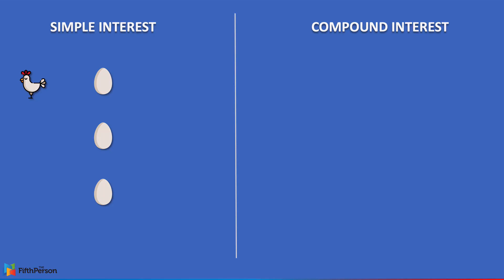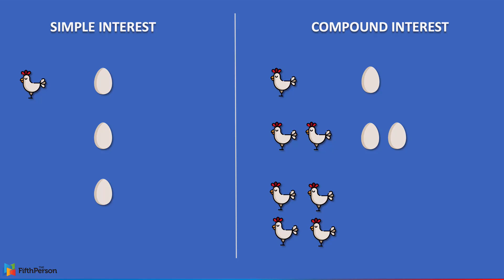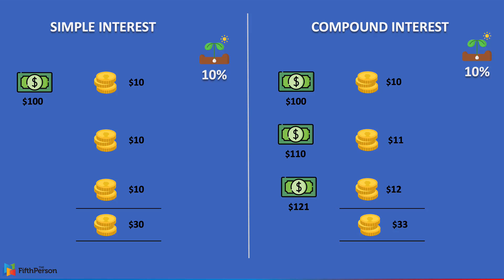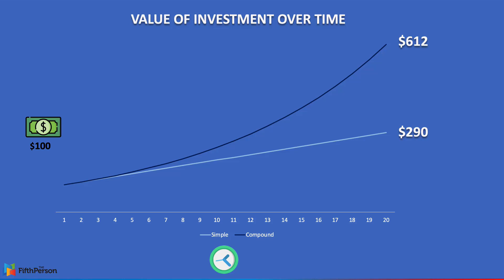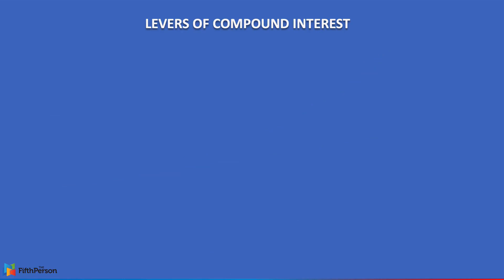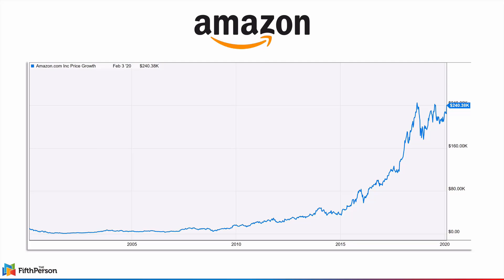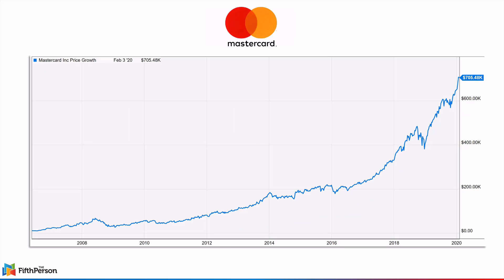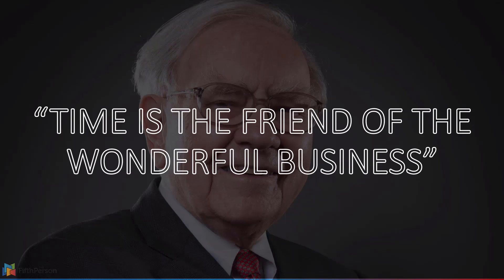What Is Compound Interest In Investing - How To Use It To Grow Your Wealth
WHAT IS COMPOUND INTEREST IN INVESTING | So what is compound interest? I'm sure you've heard of this term before. But what exactly is it? Why is it so powerful? How does compound interest work?

In this video, we'll discuss and explain what compound interest is. The difference between simple interest and compound interest, and more importantly, how you can use the power of compounding to grow your wealth.

Albert Einstein once said, “Compound interest is the eighth wonder of the world. He who understands it, earns it; he who doesn't, pays it."

FREE TRAINING. Ever wondered how successful investors are about to double or triple their money investing in the stock market? Let us show you the steps how to invest profitably using a simple 4-step formula that not only minimizes your investment risk, but also maximizes your investment profits.

Here are a few more investing tips and tutorials to help you out: